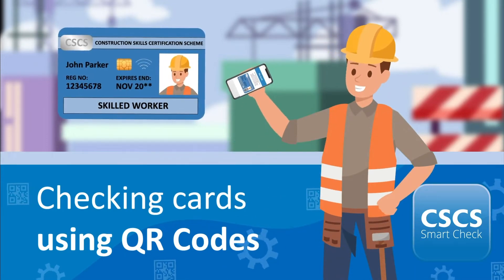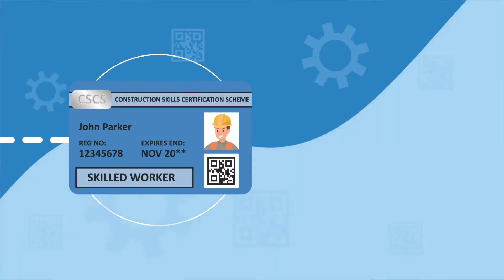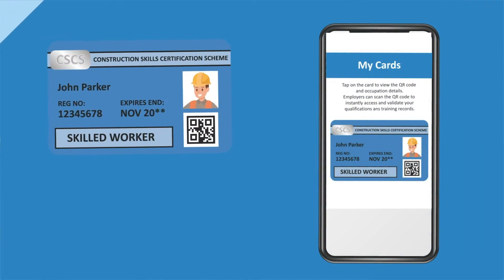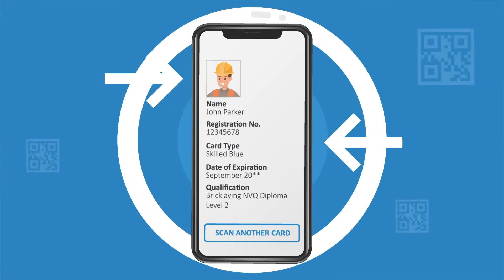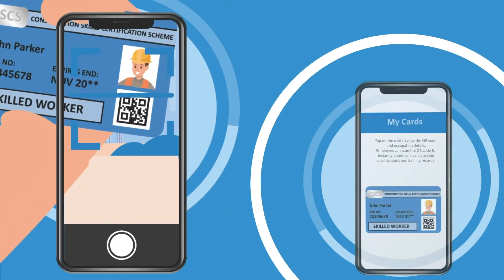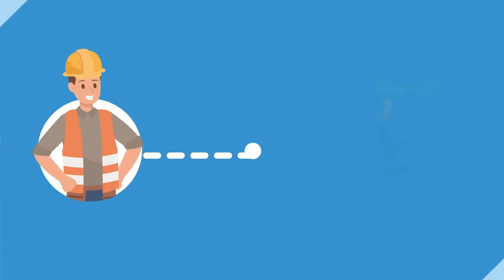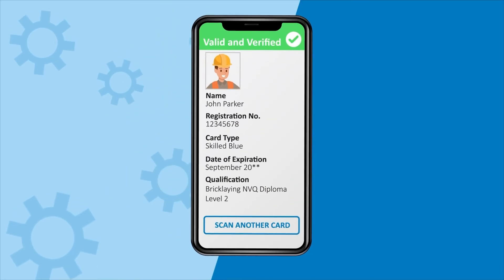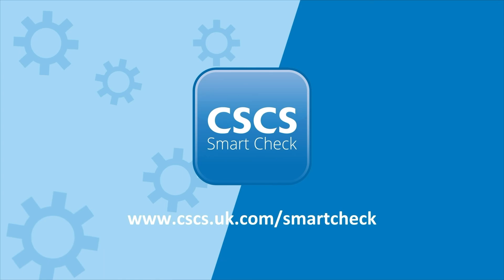CSCS Smart Check | How to use check a card using a QR code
This video offers a step-by-step guide on how to use check a card using a QR code with CSCS Smart Check.